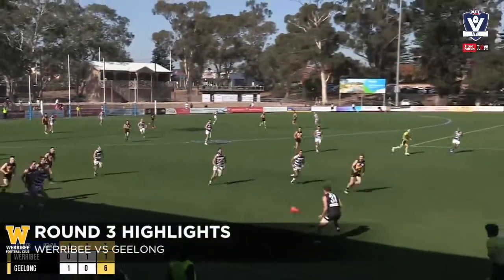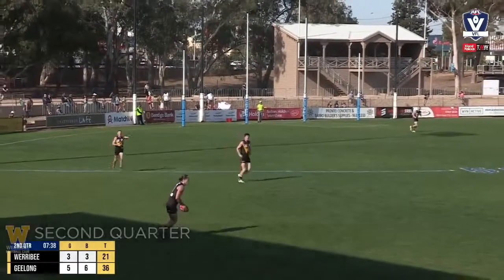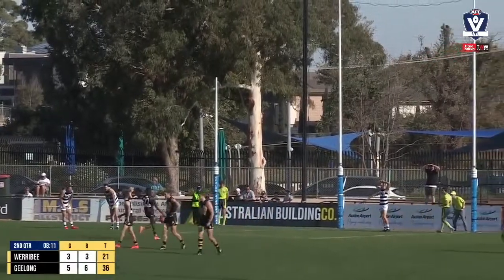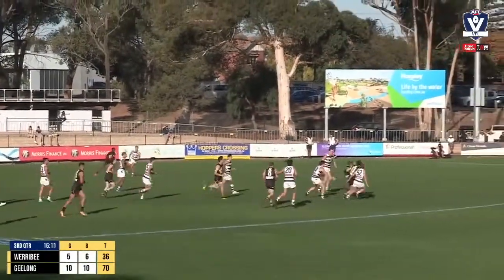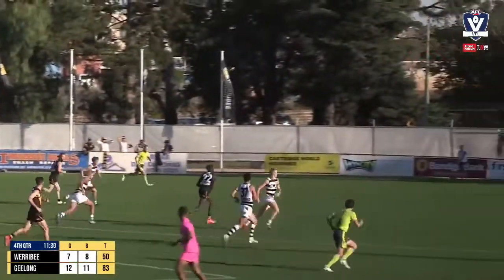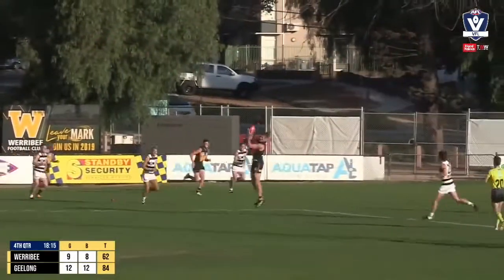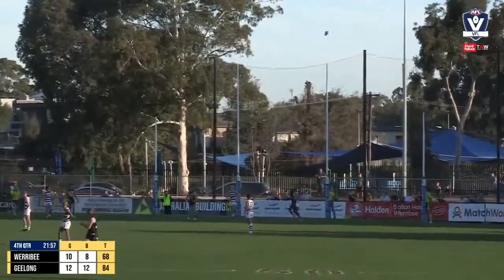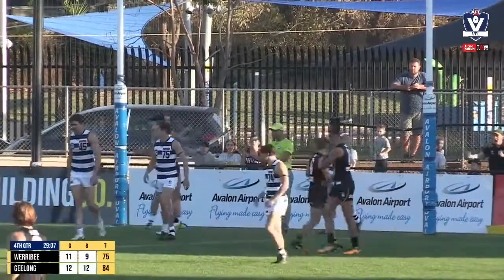Round 3 highlights: Werribee vs Geelong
So close and yet so far! 😞 Take a look at some of the best bits from Werribee's epic Easter Saturday clash with Geelong Cats, which includes a big charge for home and the frantic final minute.